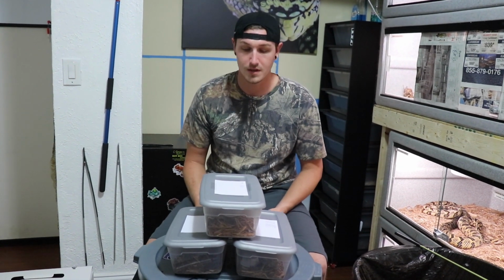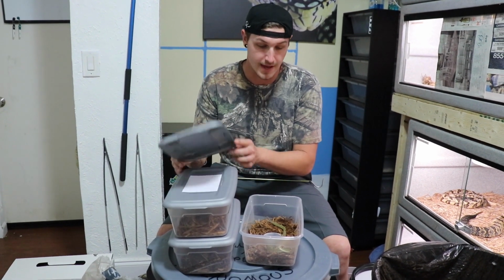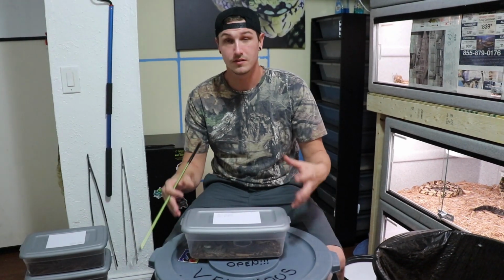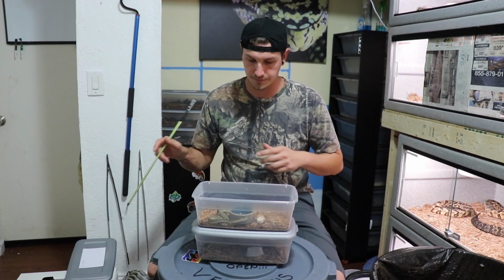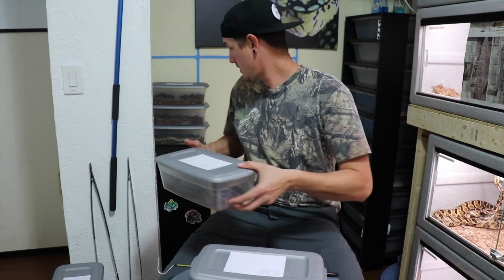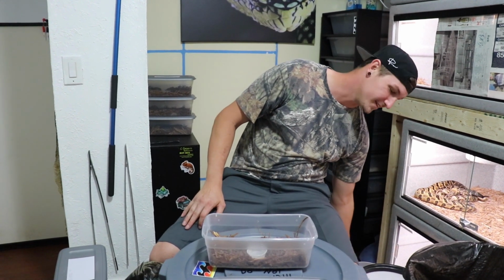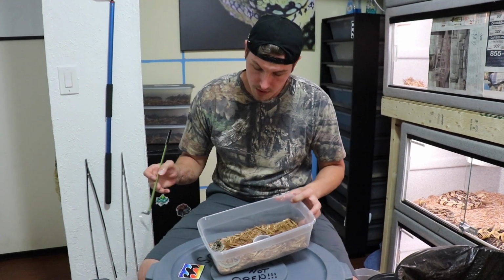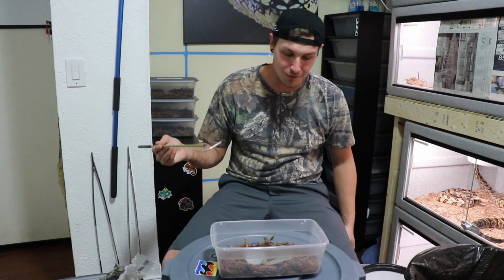CRAZY LOOKING BABY RATTLESNAKES!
Will Nace
13762 W State Road 84
PMB # 189

BIG THANK YOU to our Patrons, you all are truly amazing and your support is greatly appreciated. If you are interested in checking it out, the link is below:
Teespring Merch...
Photography...
Amazon Wish List